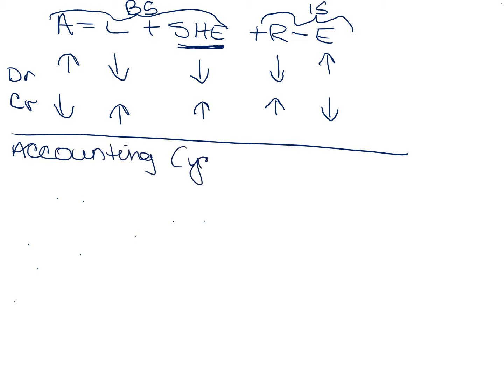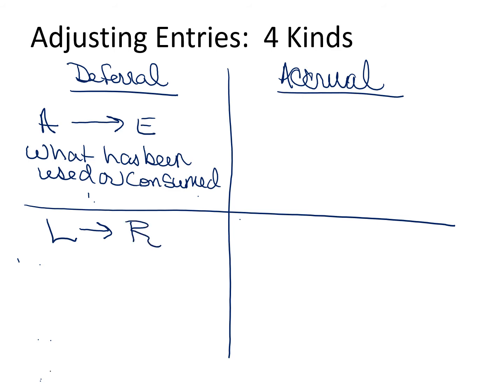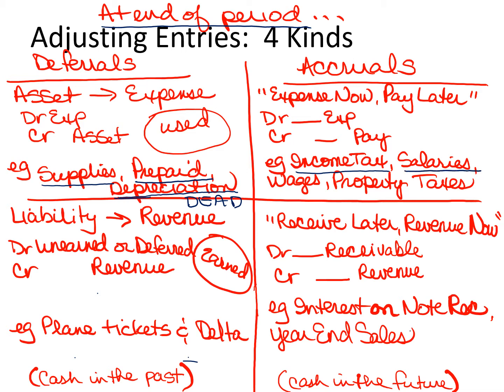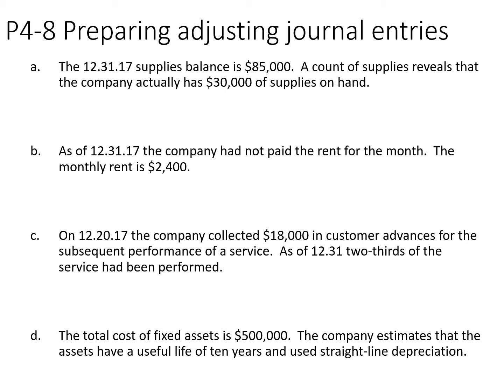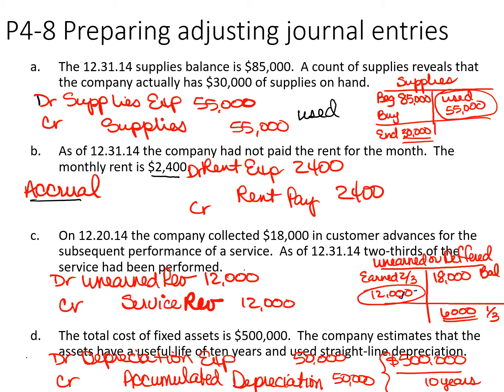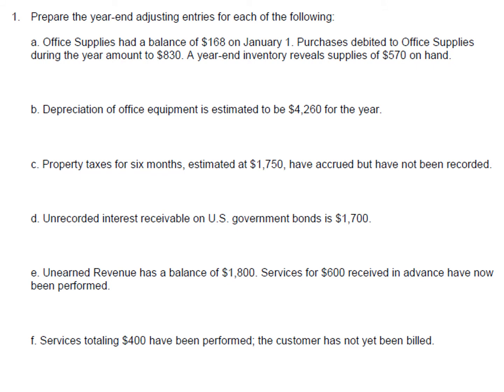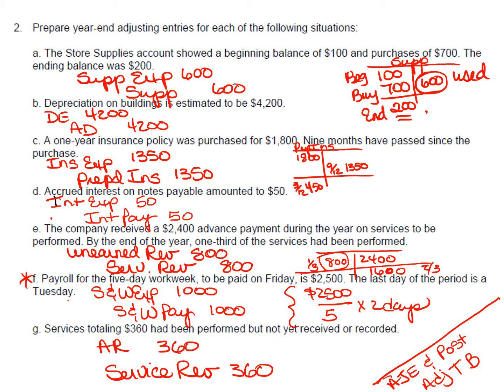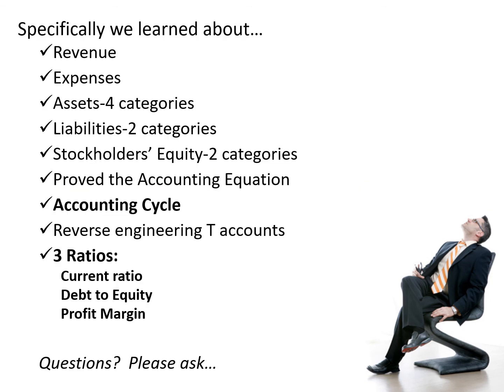1 7 Adjusting Journal Entries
Adjusting Journal Entries basics and examples